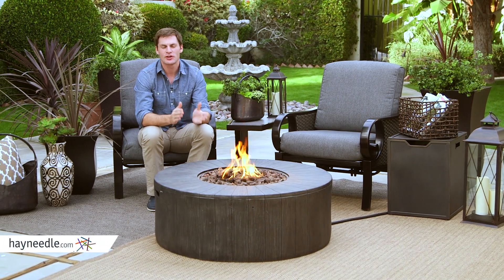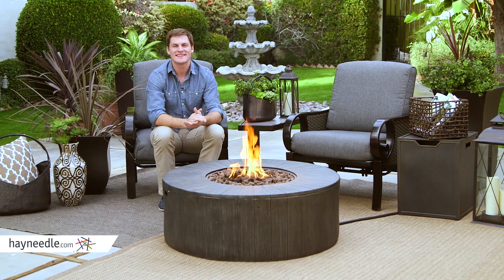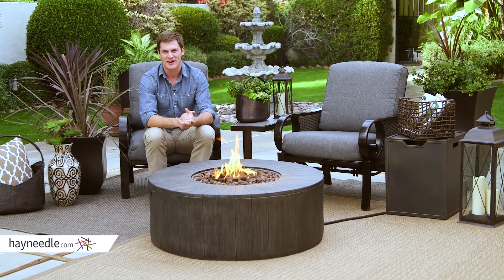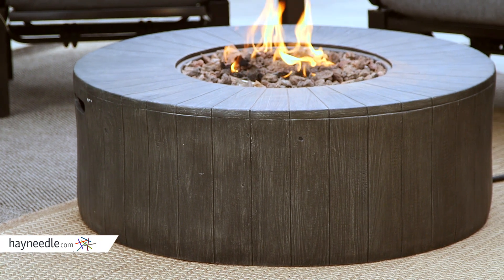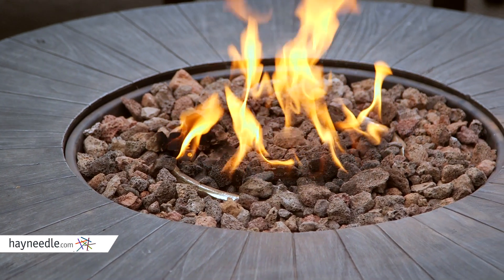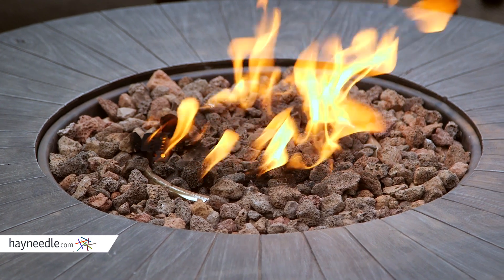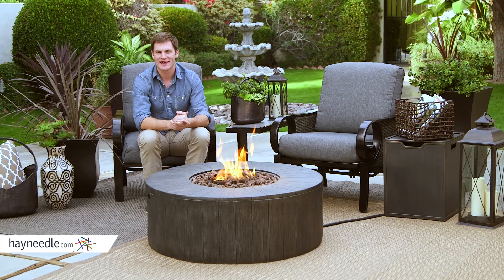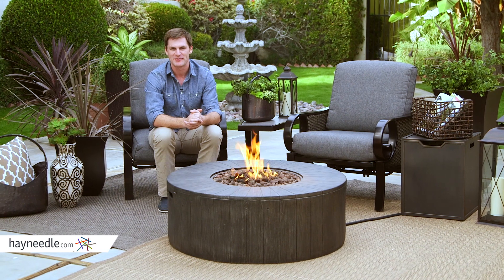Red Ember Whitehall 40 in. Gas Fire Table with FREE Cover - Product Review Video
For more details or to shop this Red Ember fire table visit Hayneedle

To view our full assortment of fire pits, visit Hayneedle